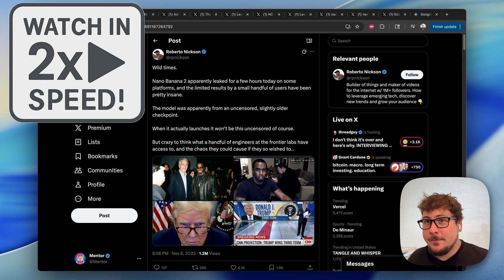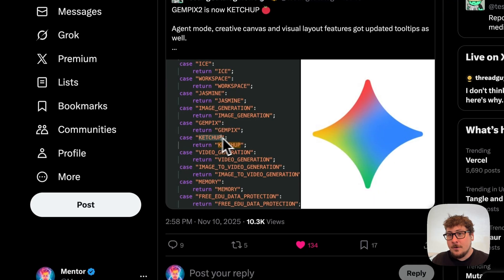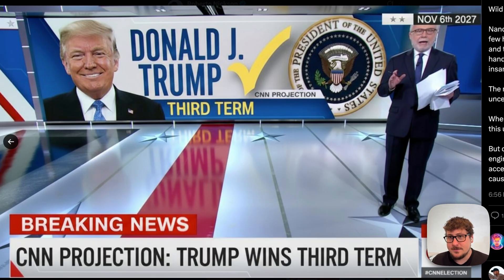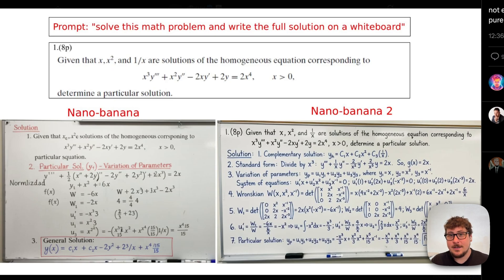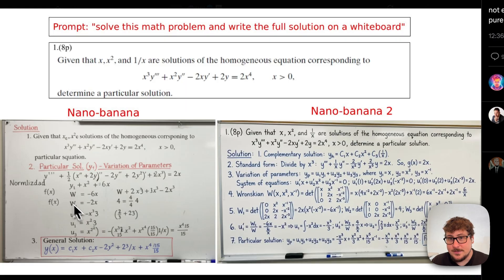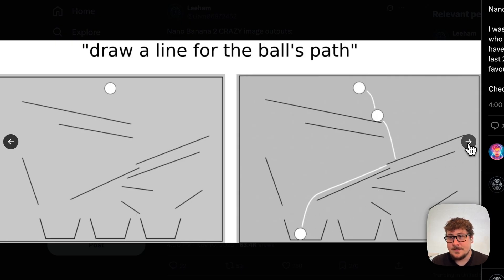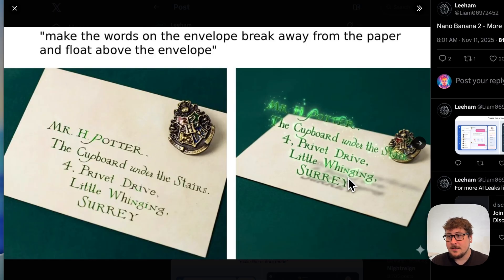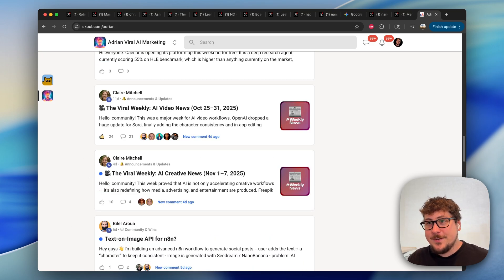Google’s NanoBanana 2.0 Leaked! Major upgrades to text, logic, and reasoning.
Images generated with NanoBanana 2 leaked on Twitter! In this video we go over the changes between version 1.0 and 2.0. Public release should be happening in the next few days so look out!